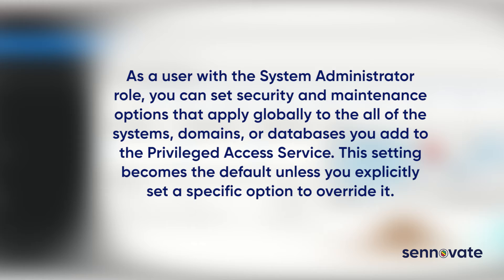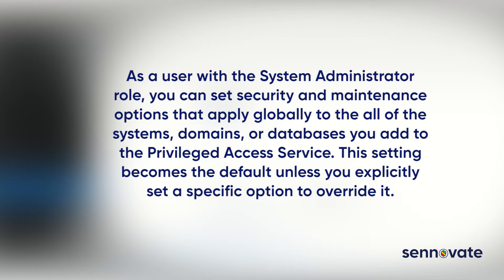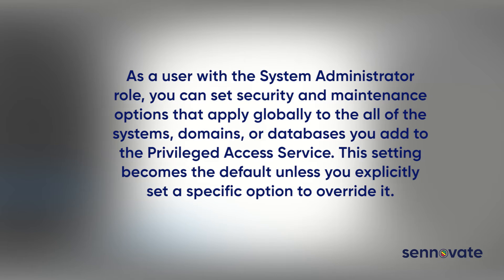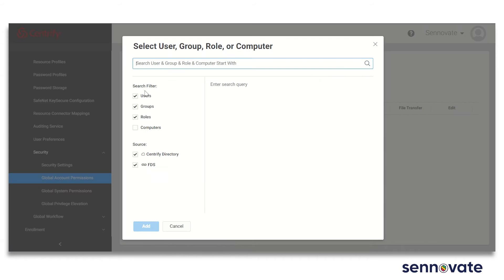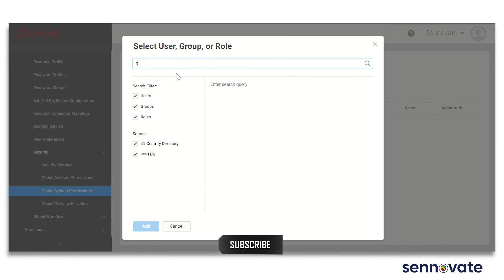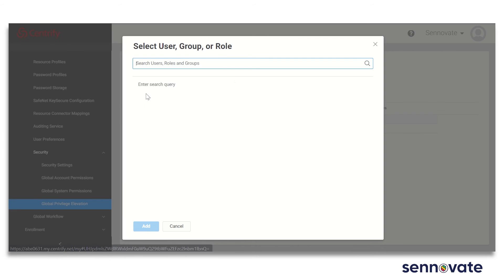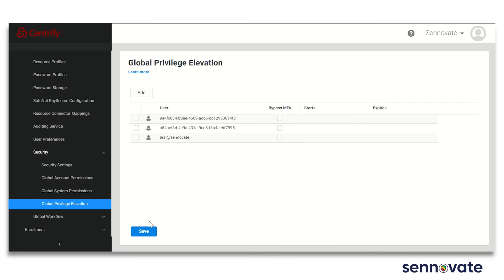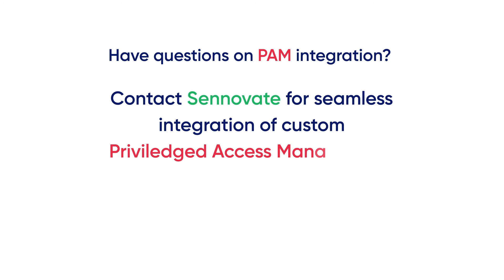Global Security Settings in Centrify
Using Centrify,System Administrator can set security and maintenance options that apply globally to the all the systems,databases and more to the Privileged Access Service.